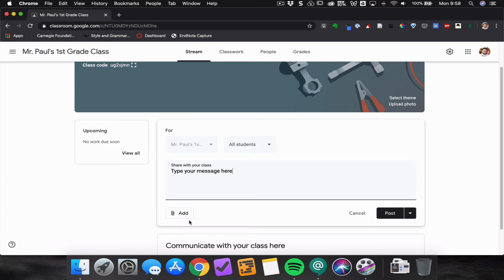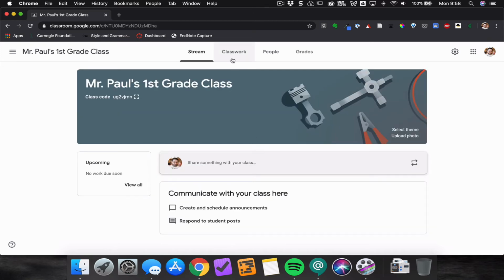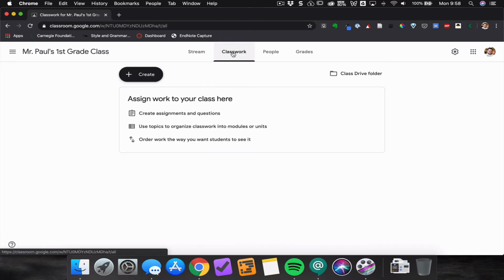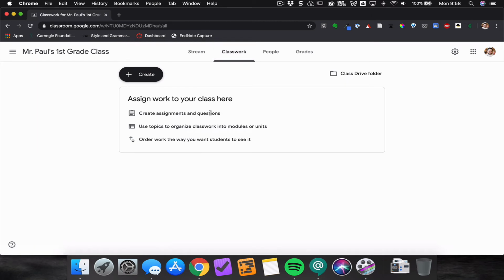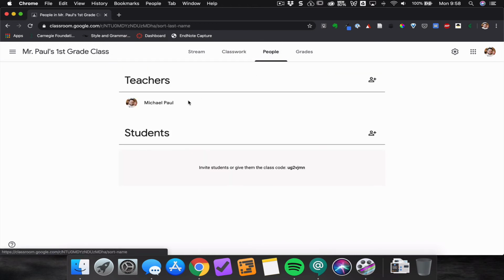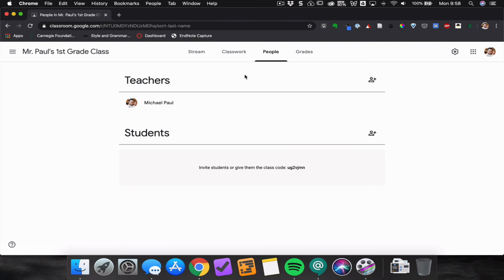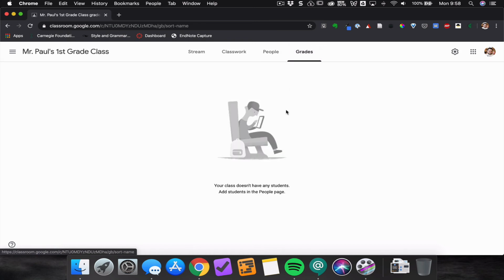Google Classroom Overview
A brief overview of the different content areas of Google Classroom. The Stream allows you to post messages to your class and for students to reply. Classwork is where you can add assignments & materials for students and organize your content for your class. The People tab shows a list of everyone in your current classroom, students and teachers. The Grades tab contains the Google Classroom gradebook.